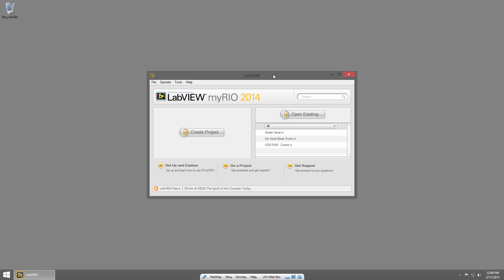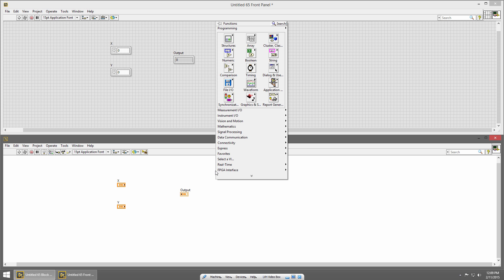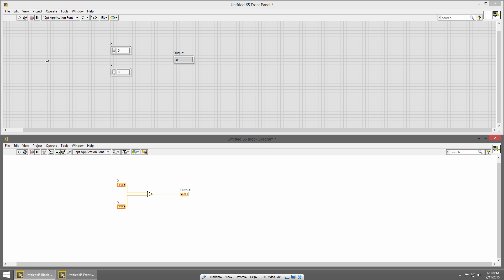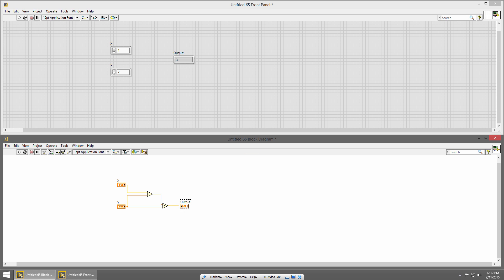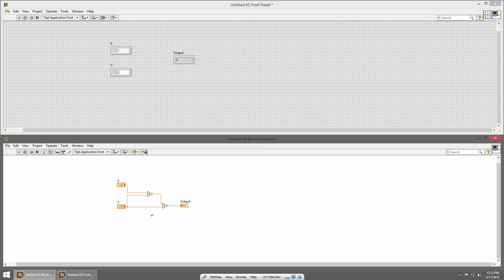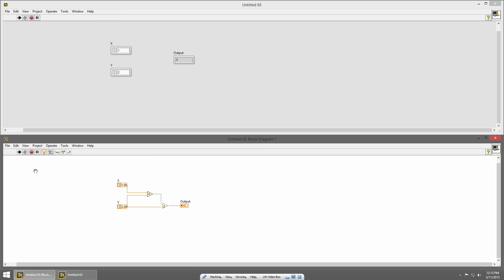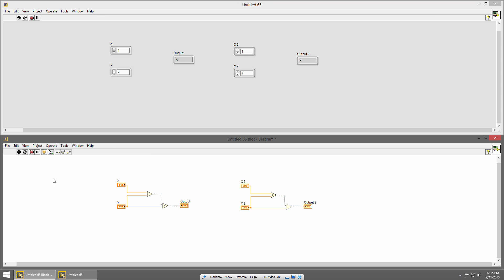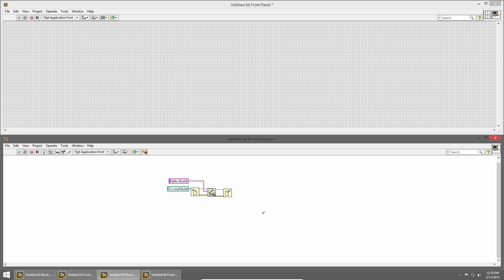LabVIEW Basics - 05 | Dataflow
LabVIEW uses a Dataflow model for executing code. In a LabVIEW application, a block diagram element can only execute after receiving data for all required inputs. When a block diagram element executes it can return data which in turn 'flows' to other block diagram elements. This Dataflow is used to control program execution.